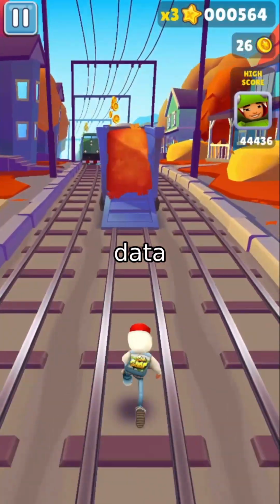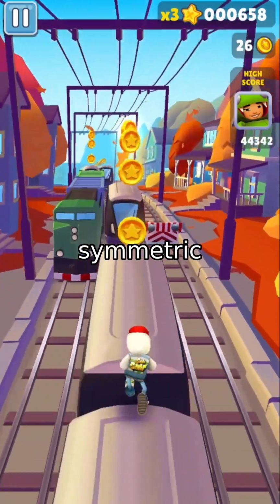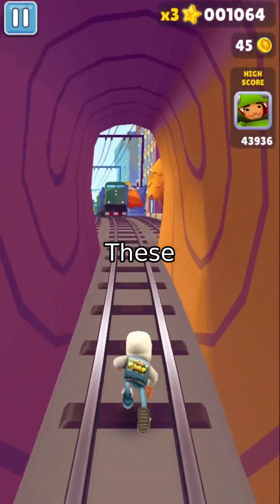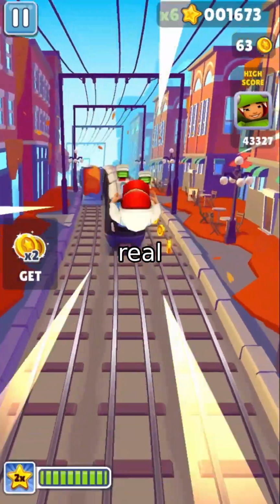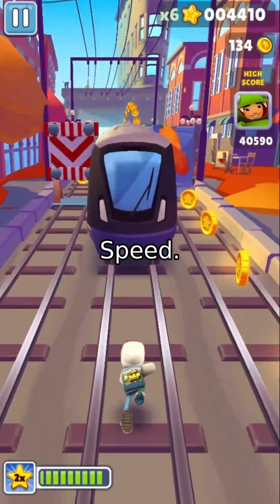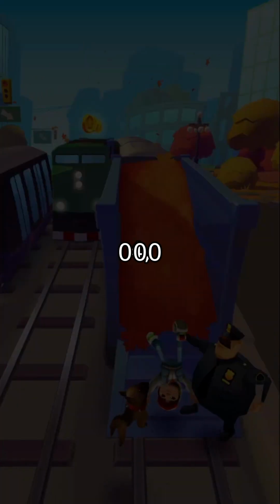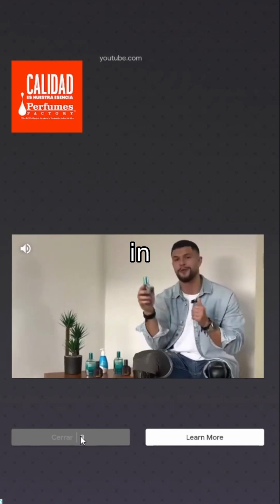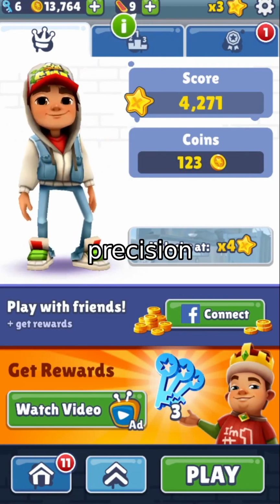This Geometry Trick Unlocks AI's Hidden Data Secrets (Riemannian Breakthrough)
🧠 **Ever stared at brain scans, protein structures, or sensor data and felt overwhelmed?** What if the key to unlocking their secrets isn’t more computing power—but *geometry*?

In this video, we dive into **Riemannian geometry**—the math of curved spaces—and reveal how it’s transforming AI and data science. You’ll learn:
🔹 Why flat models fail on real-world data (like brain scans or robot movements)
🔹 How **symmetric positive-definite (SPD) matrices** live on curved manifolds
🔹 The problem with traditional k-means on curved spaces—and why it breaks down
🔹 The game-changing **Fréchet Map Clustering (FMC)**: a breakthrough that embeds complex data into flat space using smart reference points
🔹 How FMC is **14x faster than intrinsic k-means** and **25x faster than Log-Euclidean methods**, while staying just as accurate
🔹 Why choosing reference points *strategically* (not randomly) makes all the difference

This isn’t just theory—it’s practical, powerful, and already being used in **medical imaging, texture classification, and autonomous systems**.

🚀 Perfect for **data scientists, AI researchers, and curious minds** who want to go beyond flat, Euclidean thinking. No advanced math required—just a hunger to understand data *as it really is*: shaped, curved, and full of hidden structure.